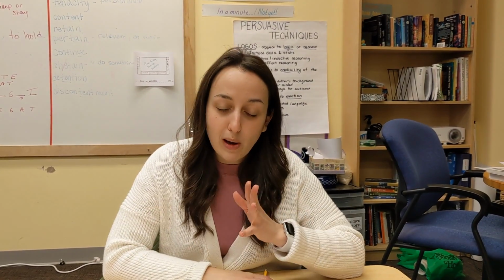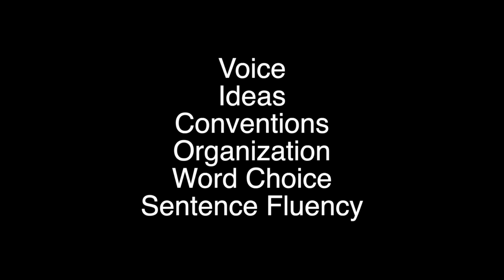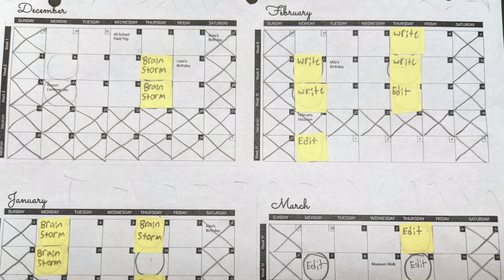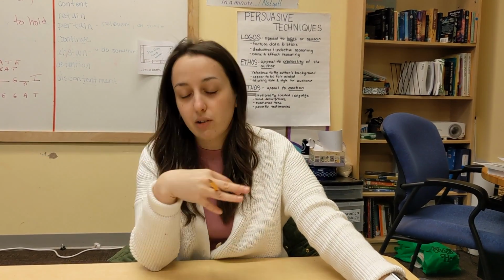Writing at Acera: Worldbuilding in Room Three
Acera's Ms. Alyssa shares how she uses the six traits of writing and worldbuilding to develop her students' literacy and executive functioning skills.